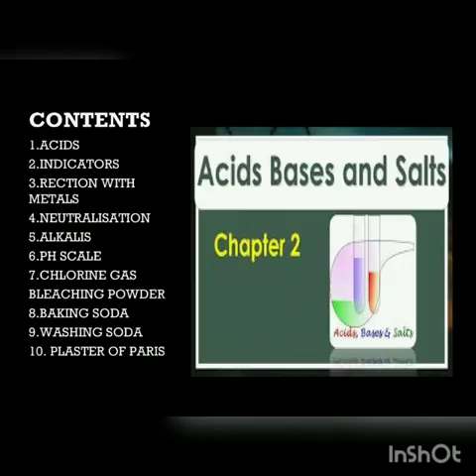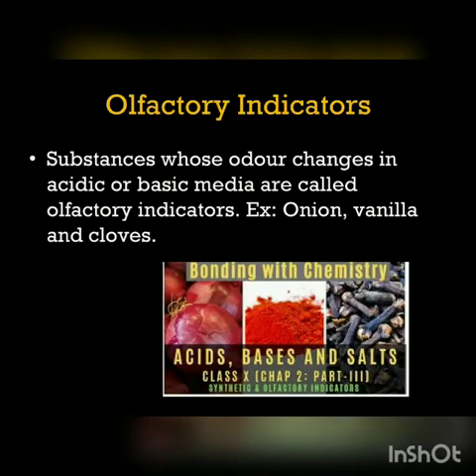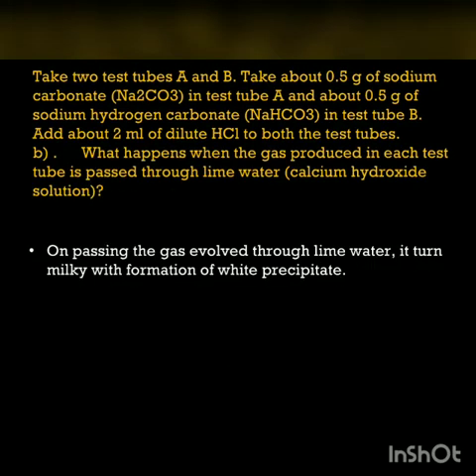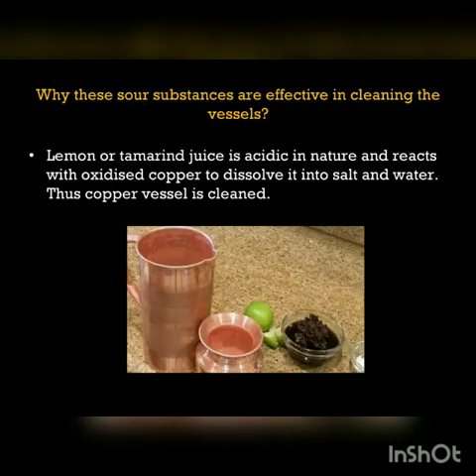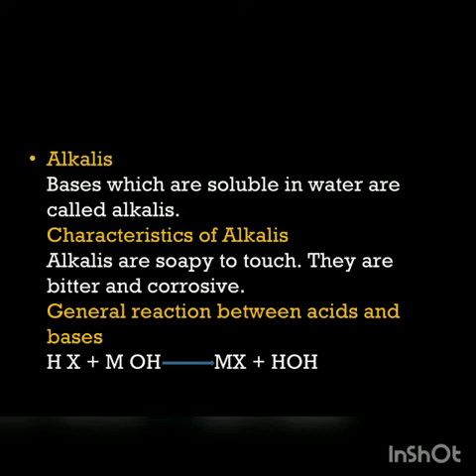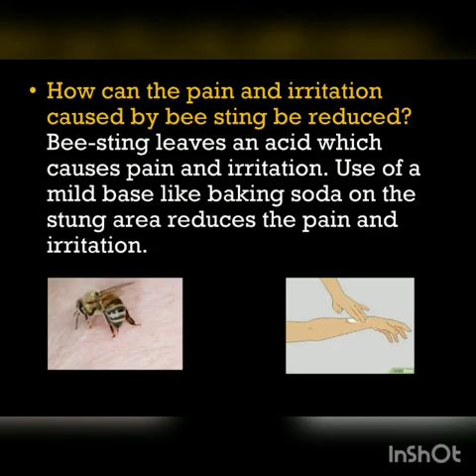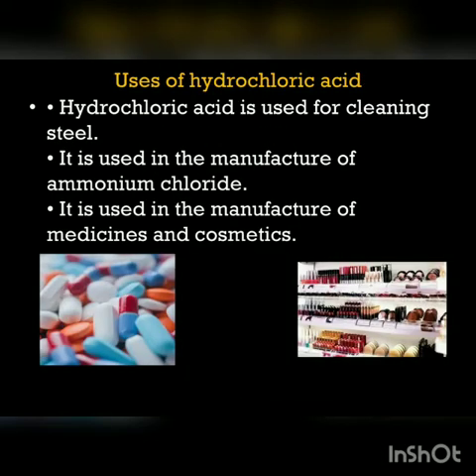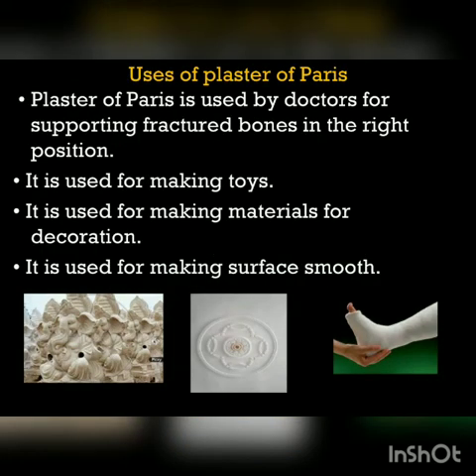Acids bases and salts chapter review by Parikshith